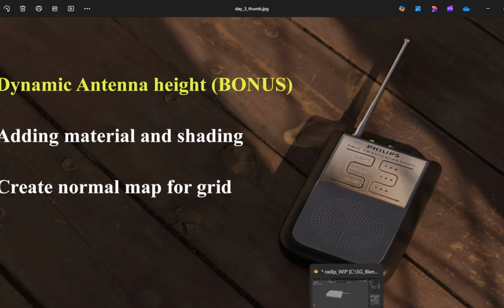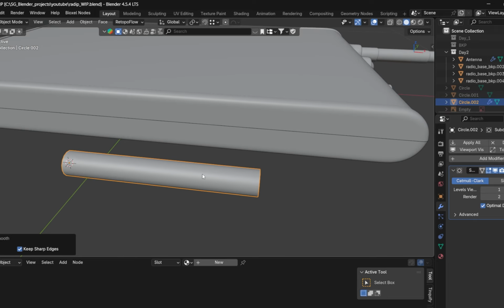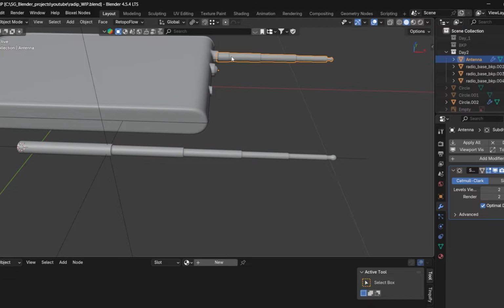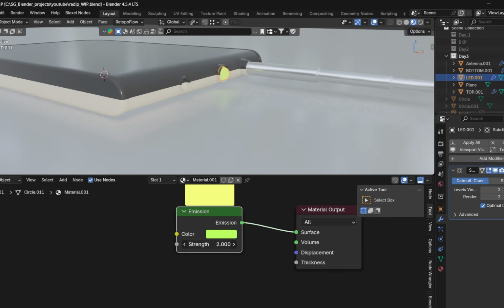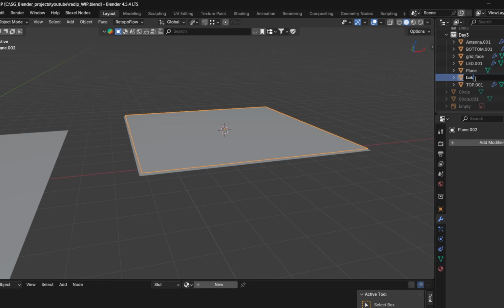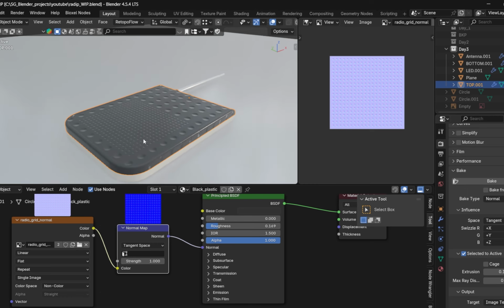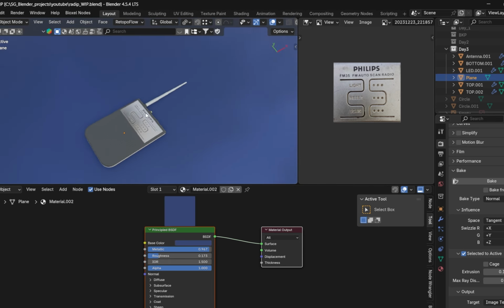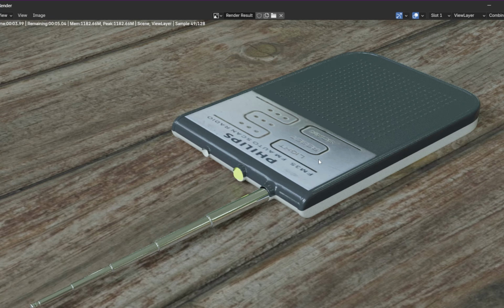How to model a pocket radio (Final part)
You’ll understand how to manage clean topology, use subdivision and bevel techniques, and set up materials that make your model production-ready for product visualisation or 3D design portfolios. In this tutorial, I have shared multiple bonus tips to understand important modelling aspects. I will also show how to create normal map from grid that can be applied across any mesh easily

🎯 You’ll Learn:
✅ Using array modifier along with empty to create complex mesh
✅ Model a pocket FM radio in Blender with a simple modelling approach
✅ In this series, I will guide you on how to create and apply realistic materials
✅ Master Blender’s workflow for precision hard-surface modelling
✅ Render professional-quality results using Cycles
✅ Learn a design approach to model a similar shape
✅ Learn to apply material and emission shader
✅ Apply texture via UV map
✅ Create normal map of grid from scratch

📦 Tools Used:

Blender 4.5

Emission shader

Array modifier

Cycles rendering

Wood material from Blender kit: Weathered Brown Planks by Dimitrios Savva,Rico Cilliers